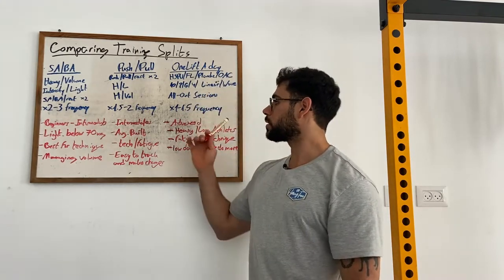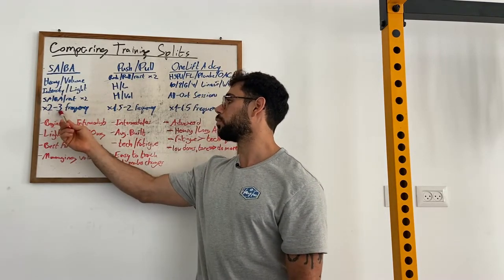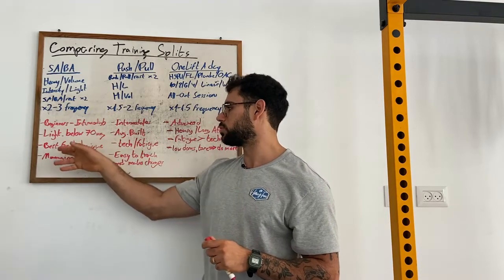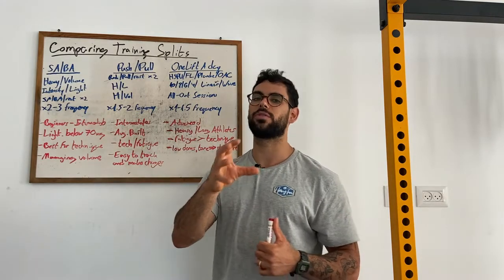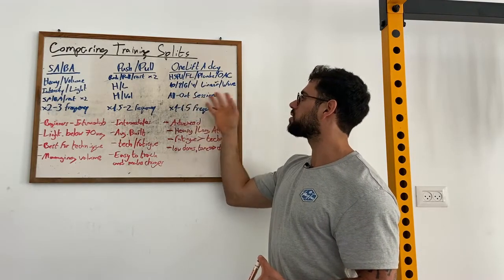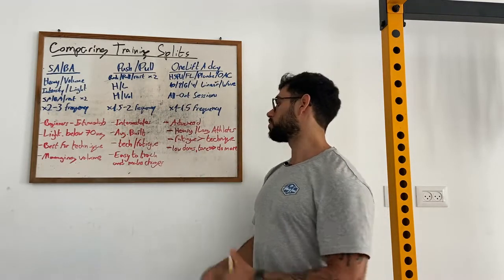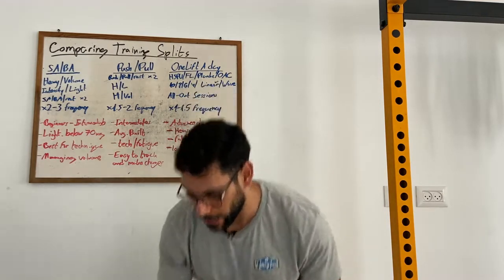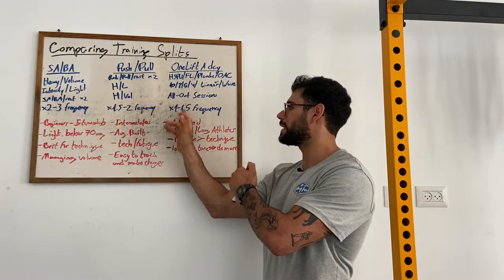Reviewing 3 common Calisthenics Training Split. Which one is best for you??